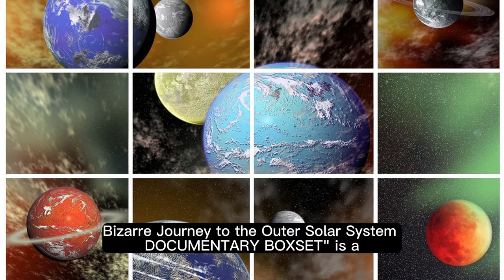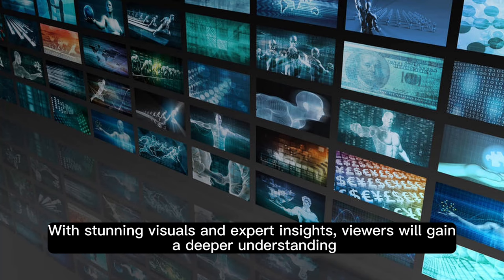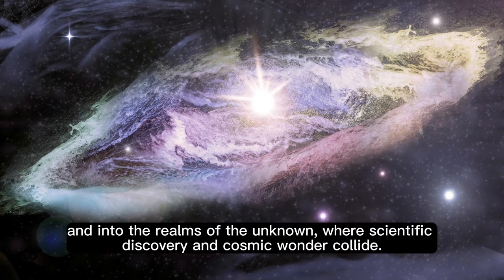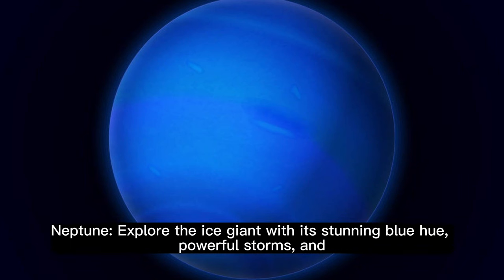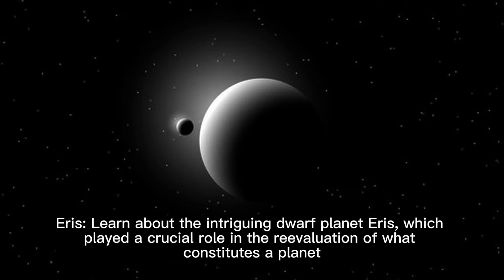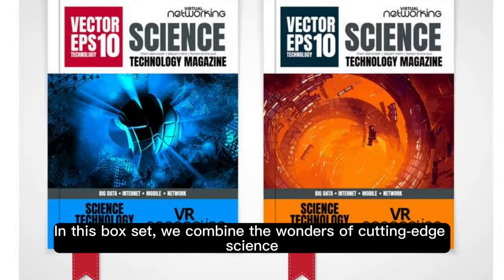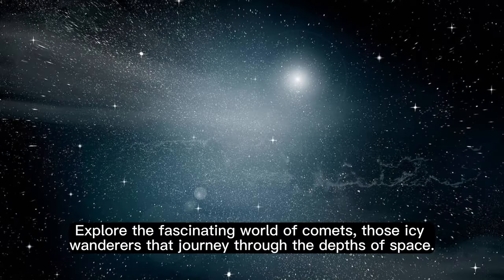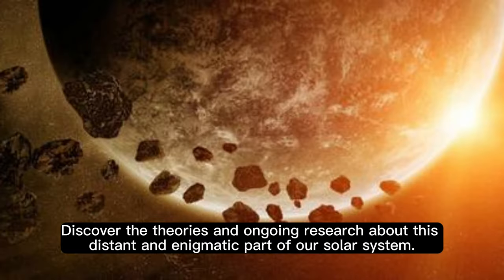Bizarre Journey to the Outer Solar System: A Mystifying Documentary Box Set" 💕❤️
Embark on an extraordinary voyage into the far reaches of our solar system with our documentary box set, "Bizarre Journey to the Outer Solar System." In this captivating series, we delve deep into the mysteries of distant planets, the enigmatic Oort Cloud, and the baffling world of interstellar objects. Join us on a cosmic odyssey as we explore the elusive Planet Nine, venture into the realm of exoplanets, and unravel the perplexing phenomena that continue to bewilder scientists and space enthusiasts alike. These celestial mysteries will leave you in awe of the wonders that our outer solar system holds.